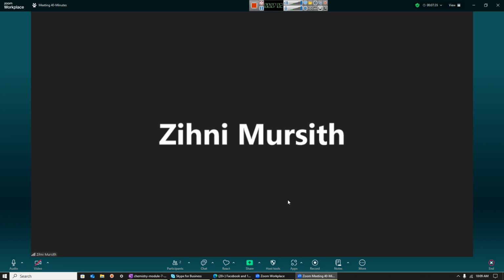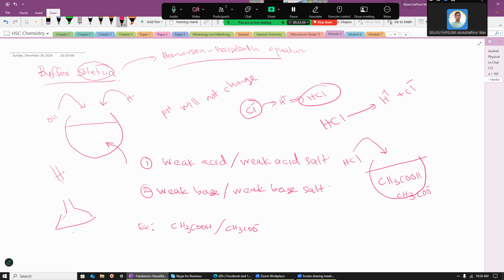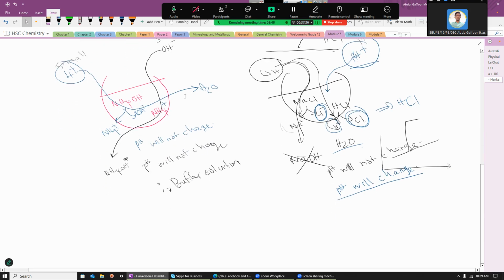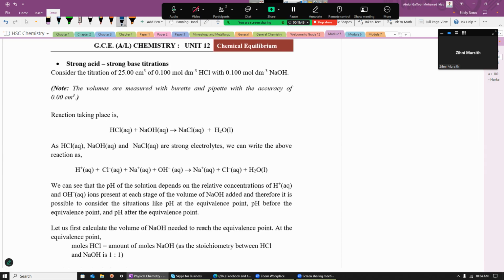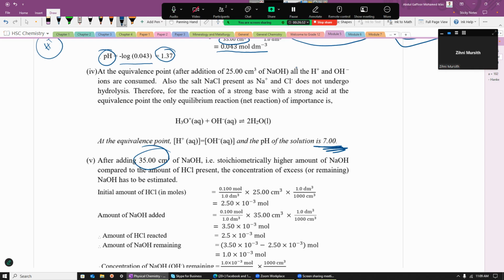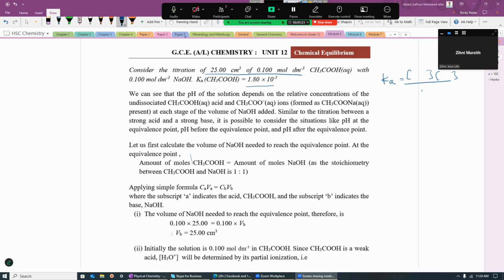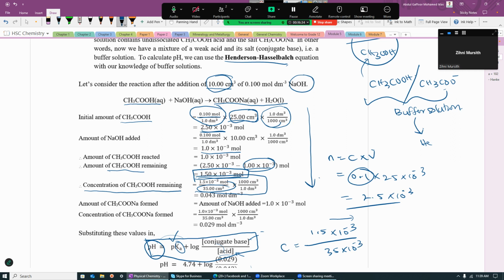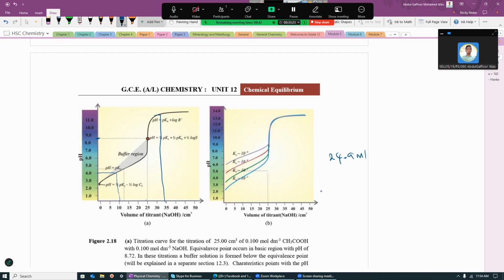30 December 2024